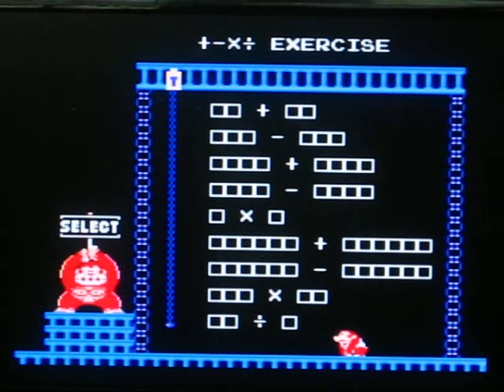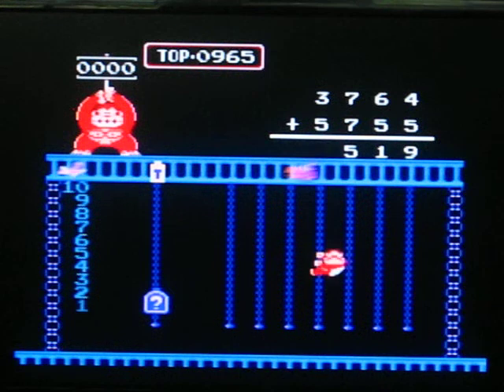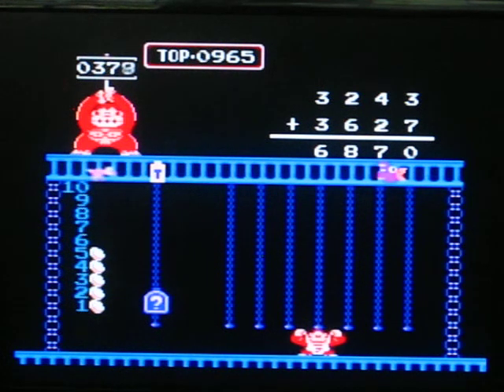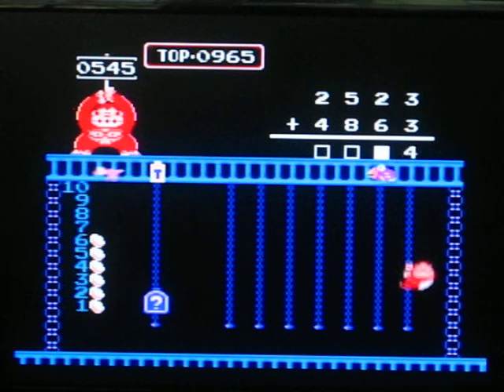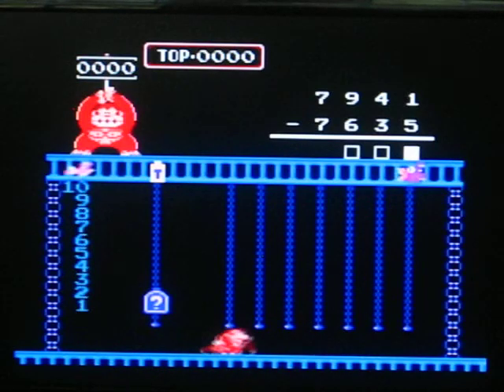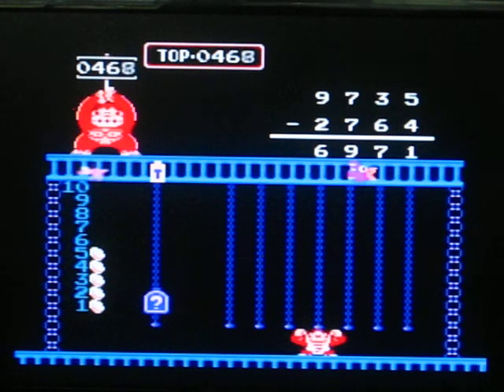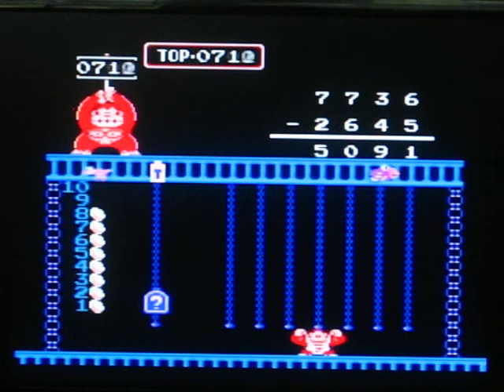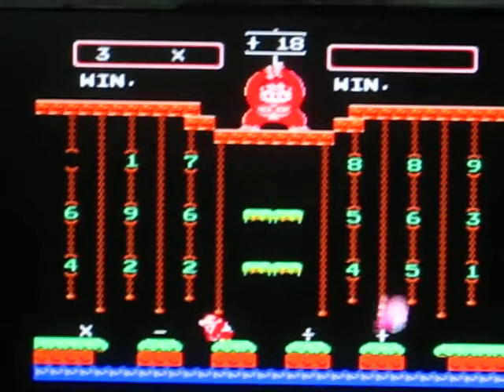Let's Play Donkey Kong Jr. Math Part 2: Quadruple Digit Number Crunching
Can you add eight digits together? How about subtract a four digit number by another?
And in record time?
...Well that is wot we're tasked with here, as Cranky's homeschooling session continues and the shit from the birds start pilin' up.

Levels Covered: [][][][] + [][][][] and [][][][] - [][][][]